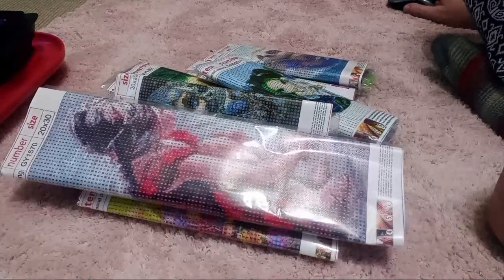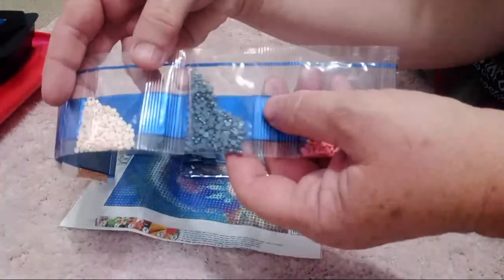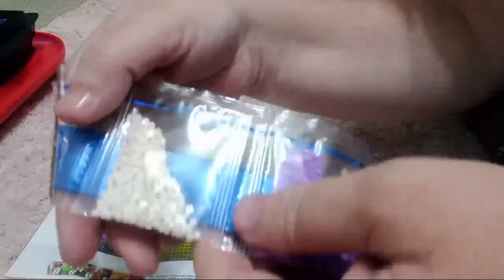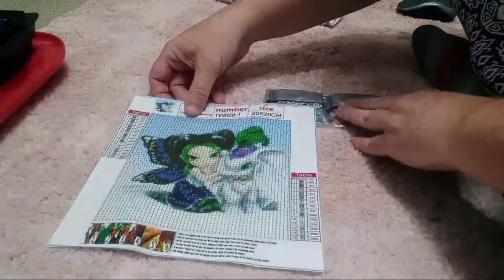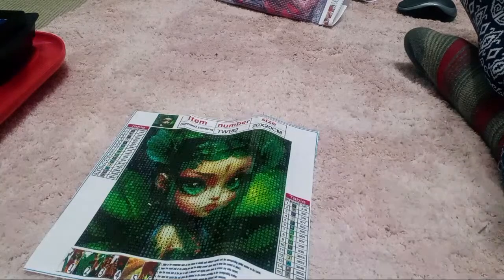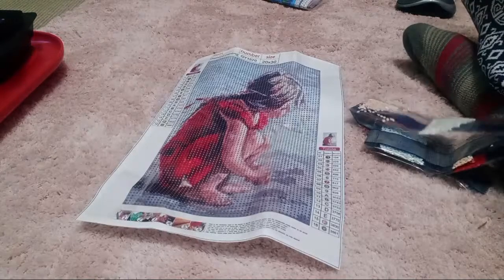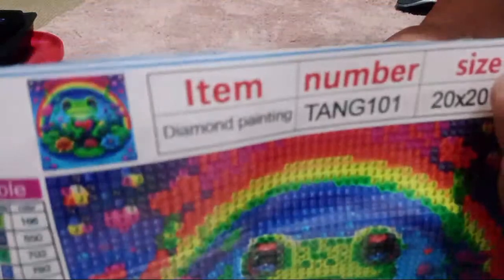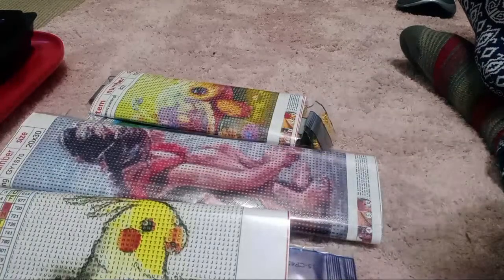temu diamond painting haul pt3